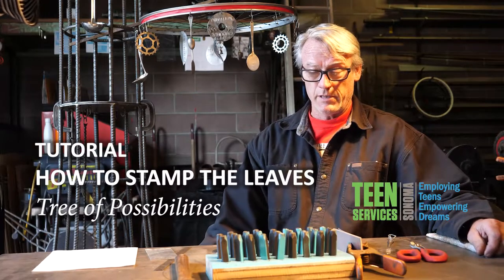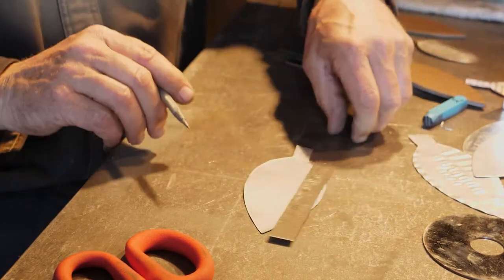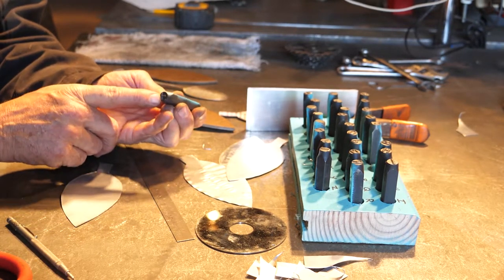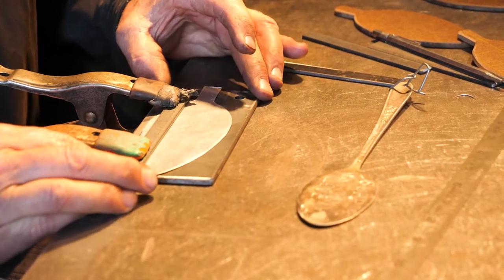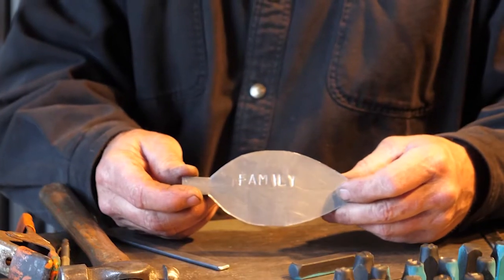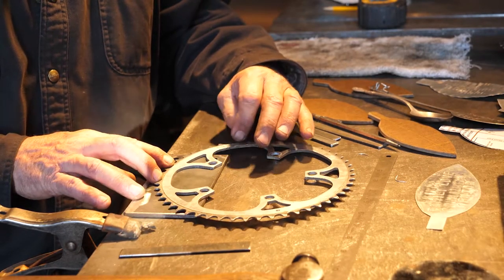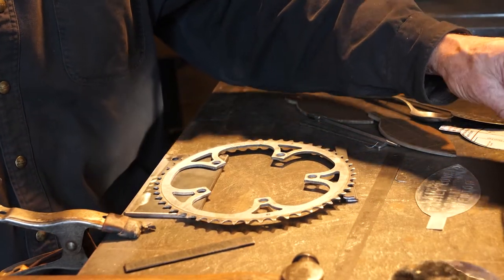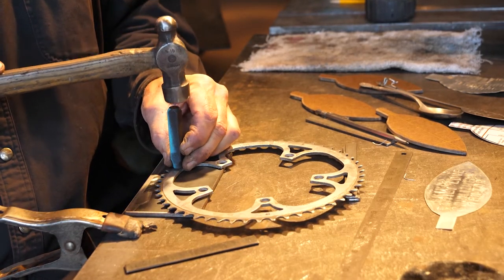How to Stamp a Metal Leaf - Teen Services Sonoma Tree of Possibilities Project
Sonoma sculptor Marty Munson shows you how to stamp words on pre-cut aluminum leaves. He provides good tips about planning your layout, lining up your words, stamping on both sides of the leaf, and safe metalwork practices.  The leaves will be stamped with words reflecting the feelings, hopes and dreams of Sonoma Valley's teens and youth. The leaves will be hung on the Tree of Possibilities, a kinetic sculpture made of recycled bicycle and kitchen items, representing Teen Services Sonoma's microbusinesses: Operation Bicycle and The Lovin' Oven.  The sculpture will be exhibited in front of Operation Bicycle on Highway 12 in Sonoma Valley in September 2020 and move on to other locations. for more information.